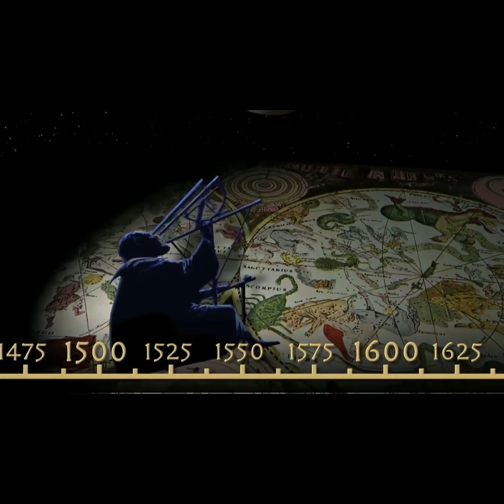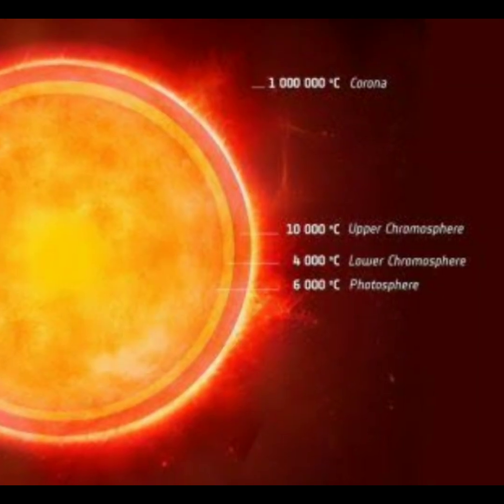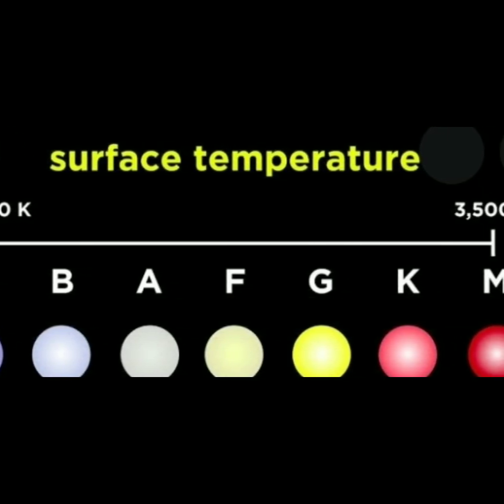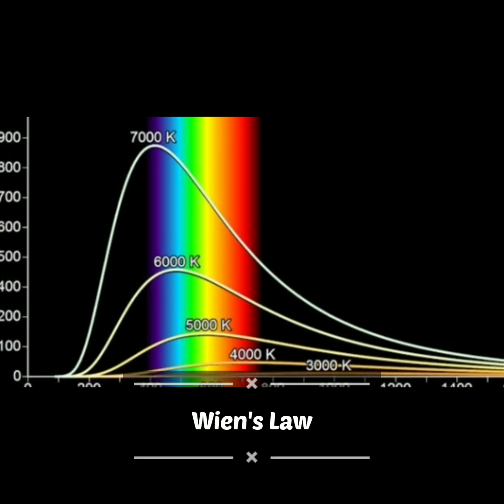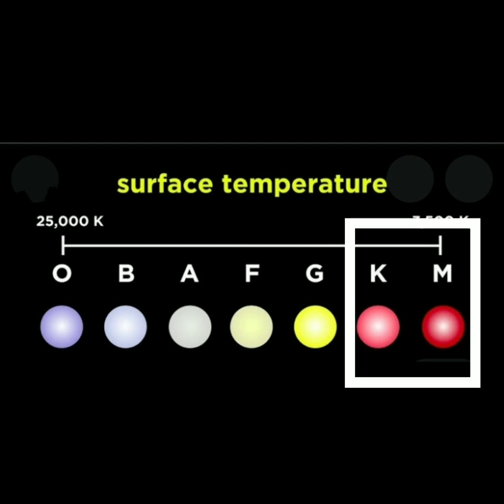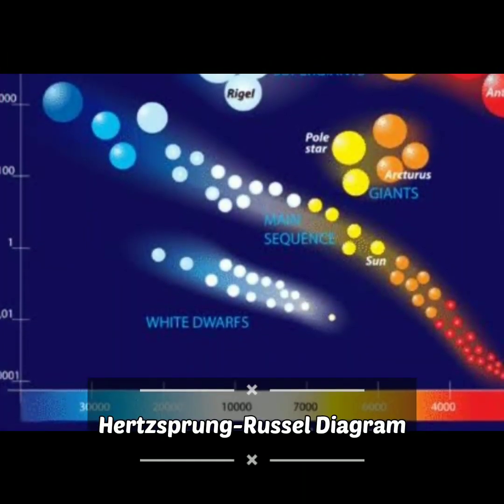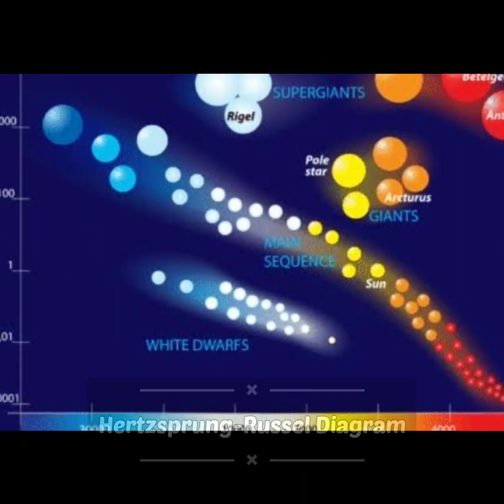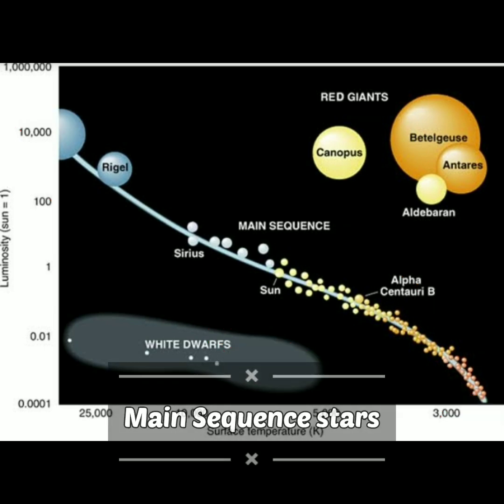Types of Stars and how they are classified ?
Types of stars and how the are classified?